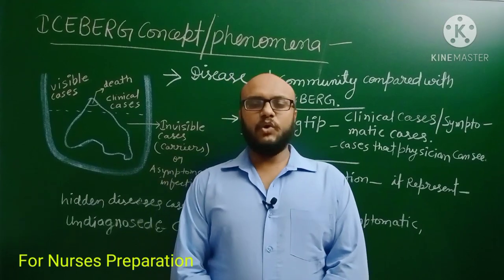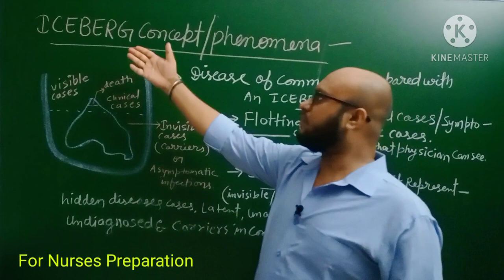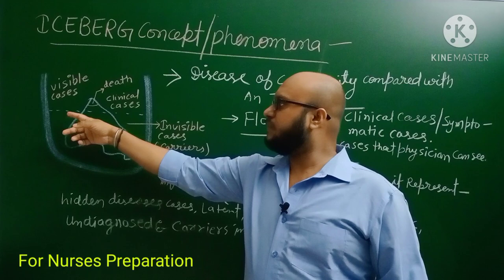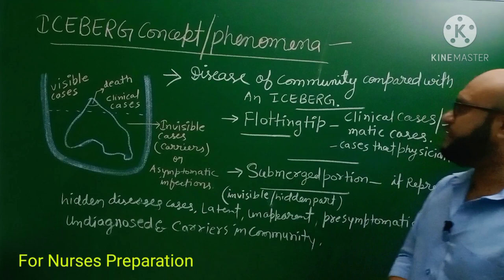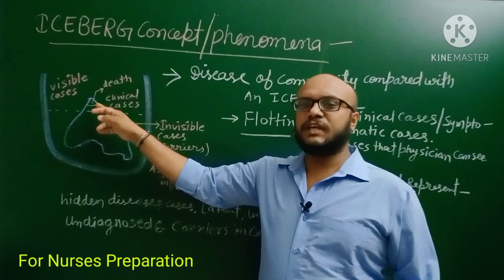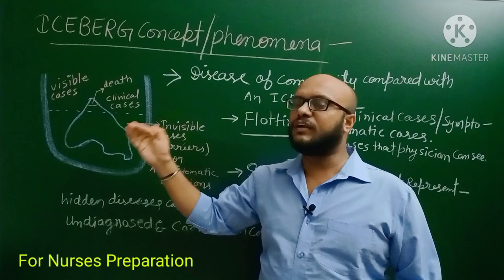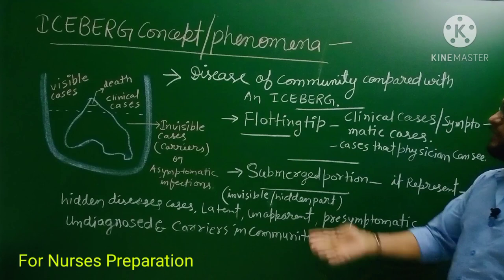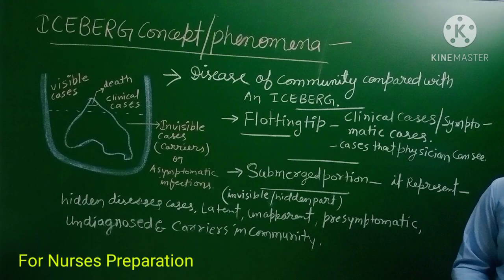cho exam I iceberg of disease I iceberg phenomenon I iceberg concept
About this video including title and tags ➜

nursing lectures.